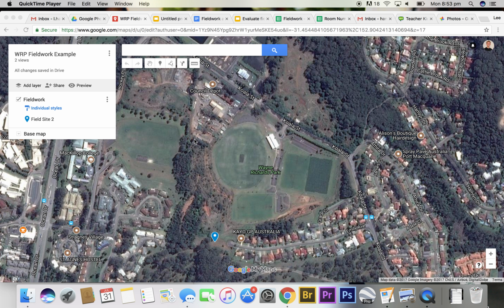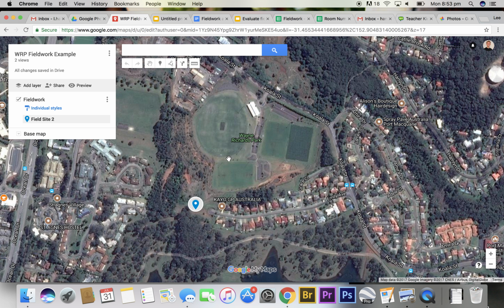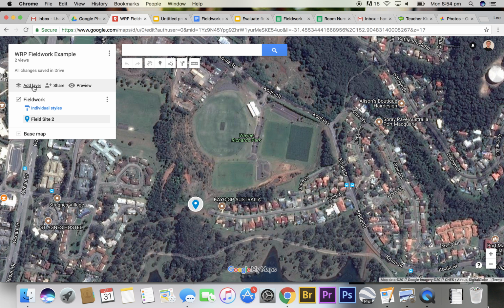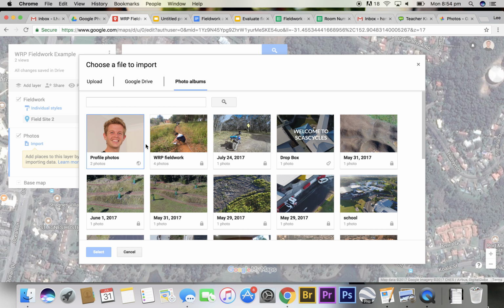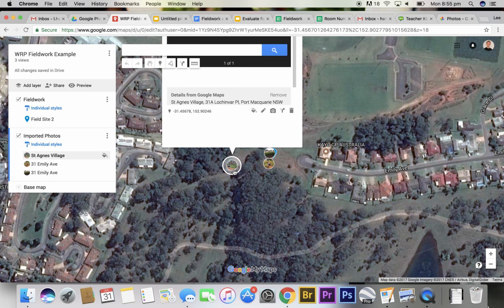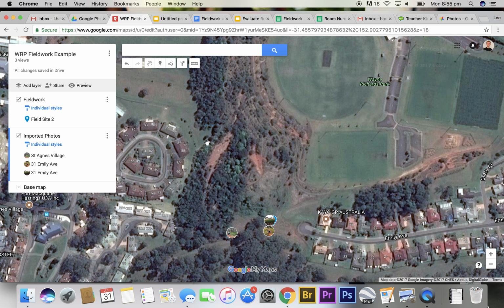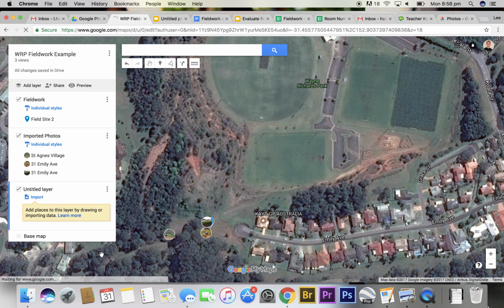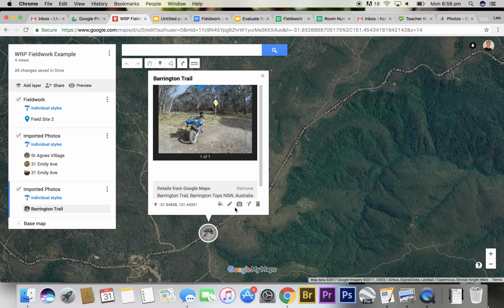Uploading Geolocated Images to a Google Map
Use a Google map with geolocated images to communicate data and photos from fieldwork experiences